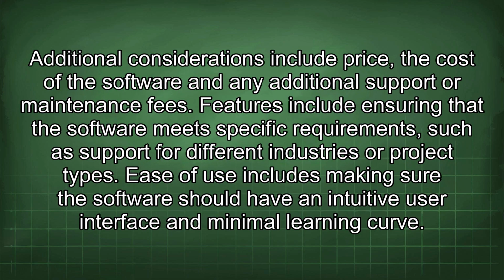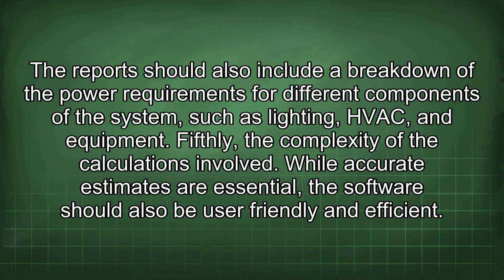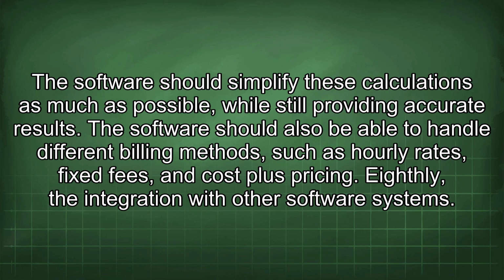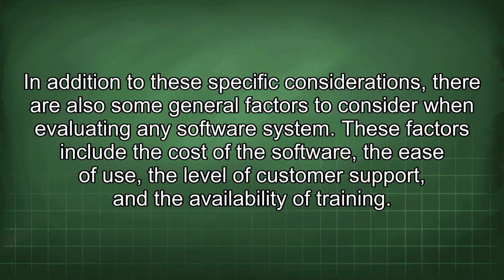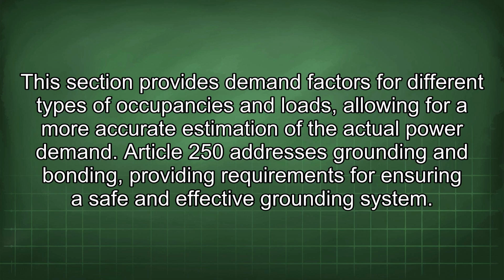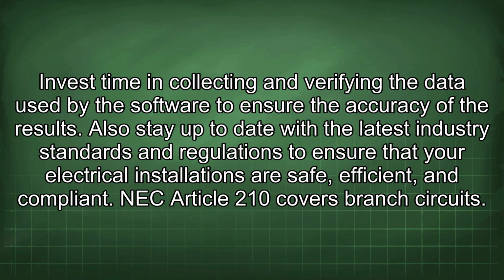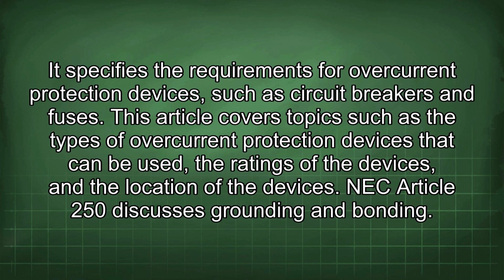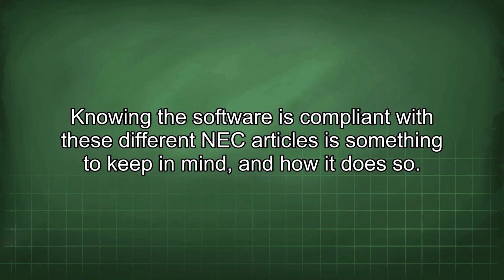Power Estimator and T&M Billing Pros and Cons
Power Estimator and T&M Billing software offers tools for electrical power estimation and billing management. The software's effectiveness depends on accurate data and project complexity. Evaluate price, features, ease of use, integration, and customer support before purchasing.